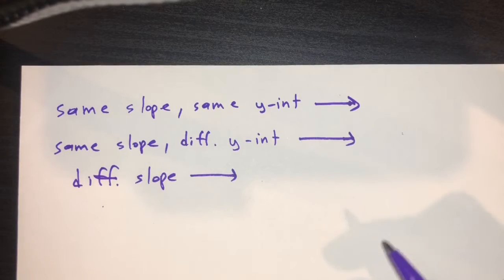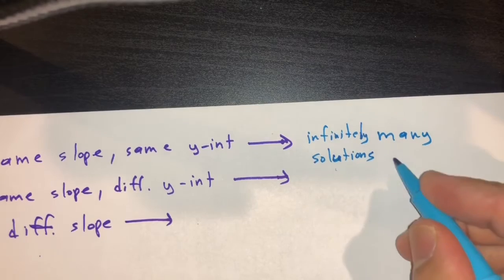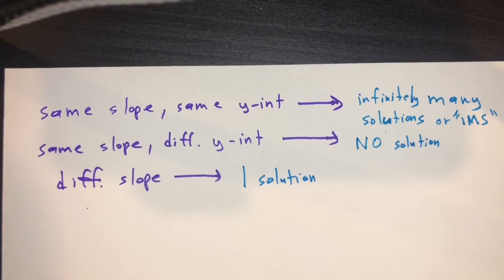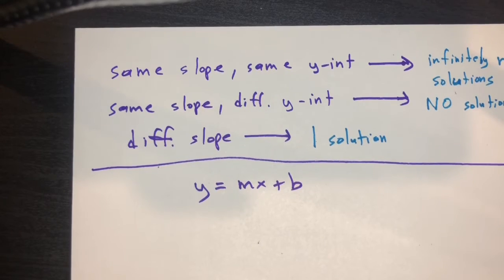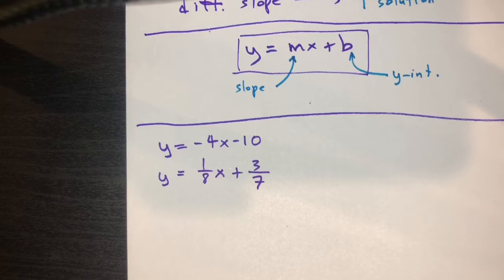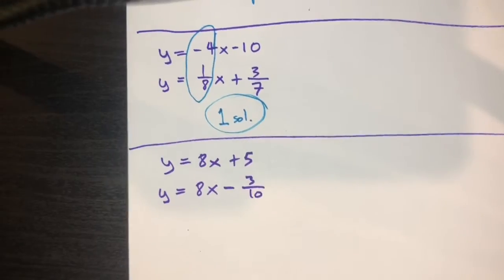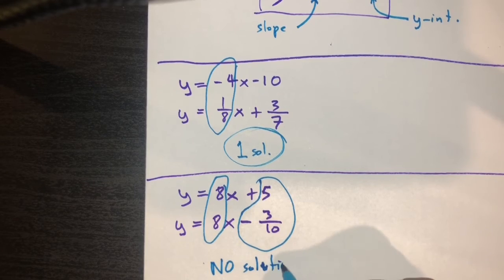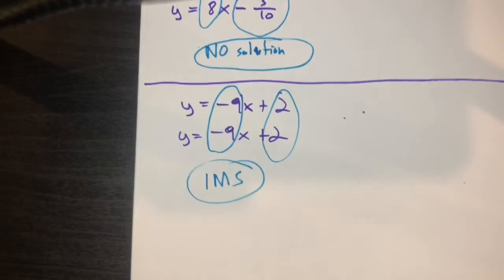Find # of Solutions for a Sys. of Equations (Part I)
This video is a review lesson of how to find the # of solutions for a System of Equations.
IXL Skill: Level K, U.5